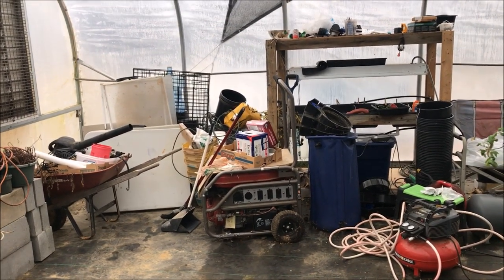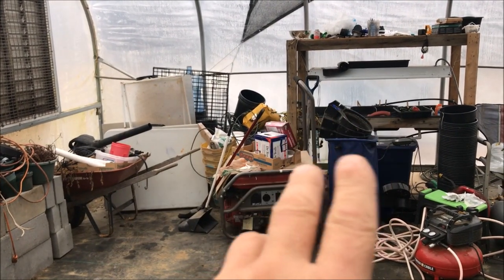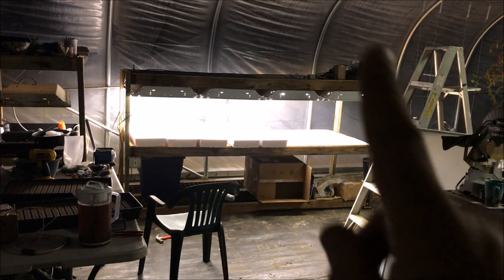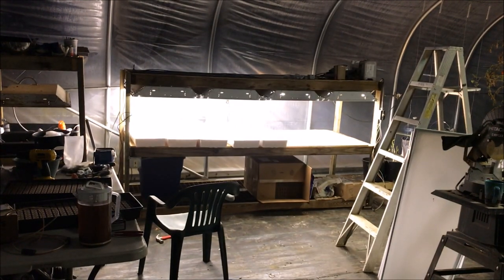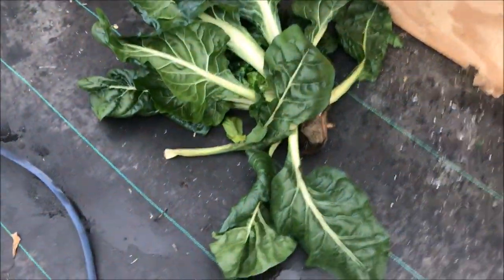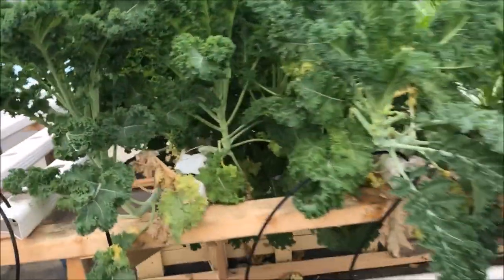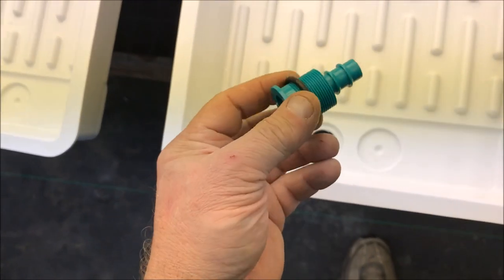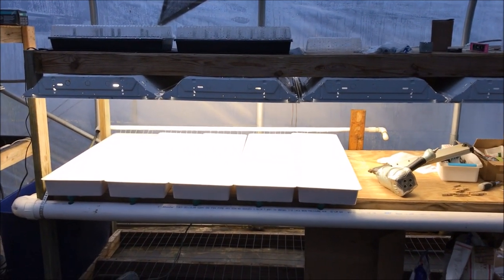New Seedling System For The Lettuce Greenhouse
I gave up on the 1st seeding station that I built early this year and built  one that is a proven performer! This system should help me improve my product end to end! Take a look and let me know your thoughts!